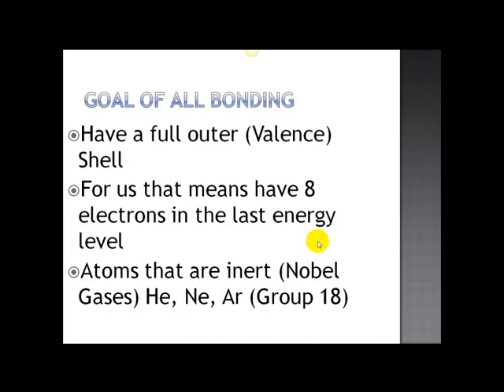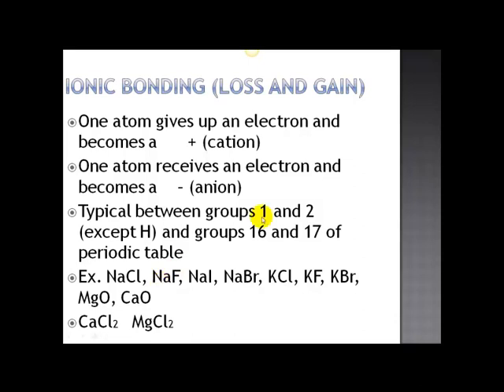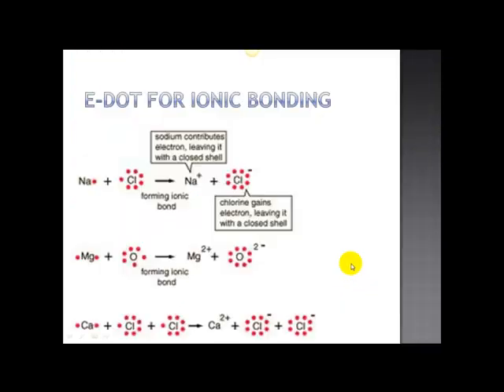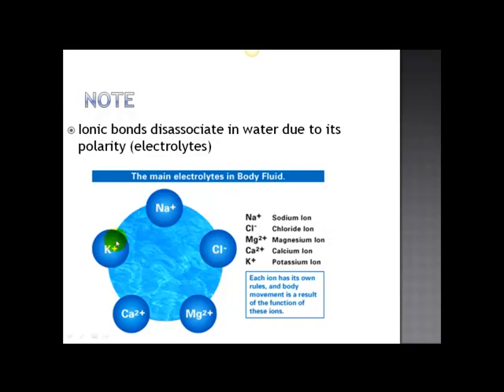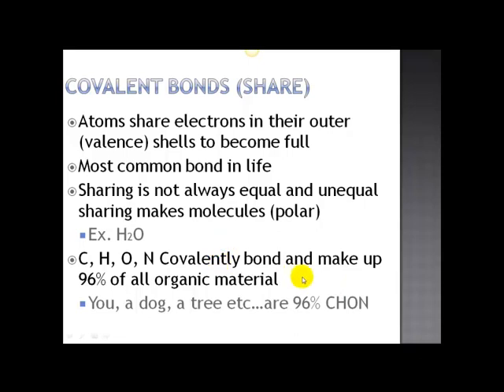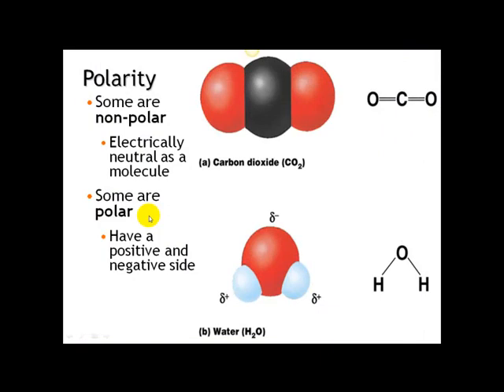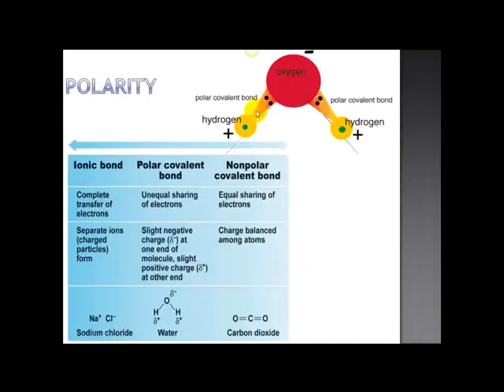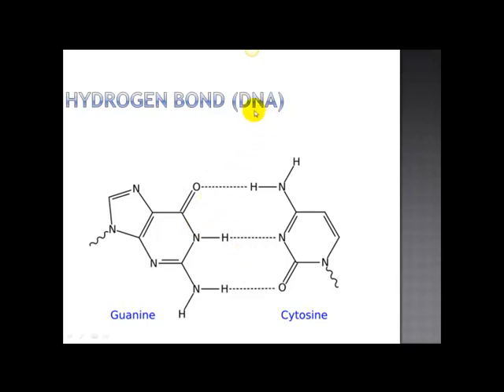Chemical Bonding.mp4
Ionic and covalent bonding, polarity, hydrogen bonding